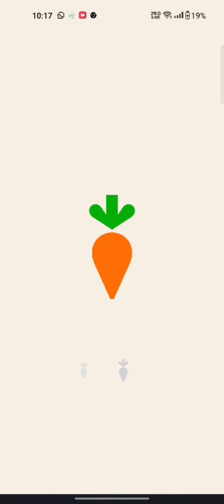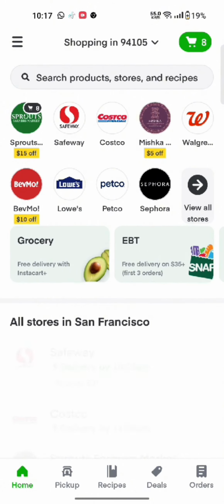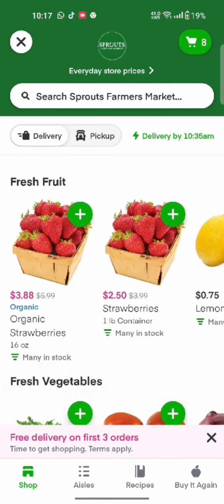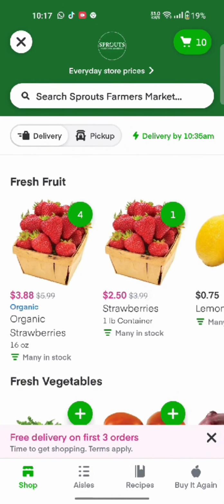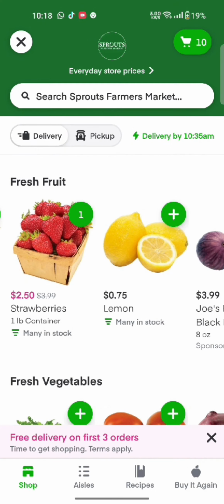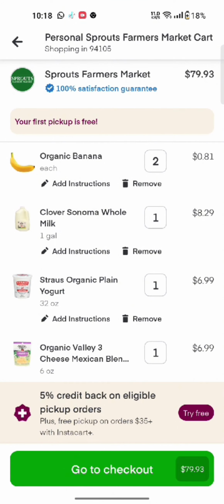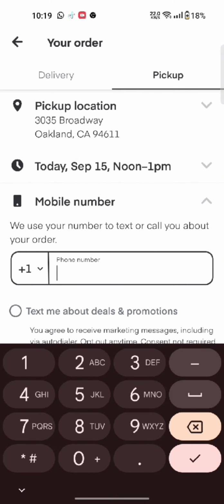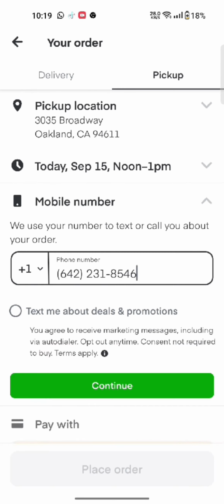How to Place an Order on Instacart Online 2023?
This tutorial shows you how to easily place an order on Instacart in 2023, with step-by-step instructions and images. Whether you're new to Instacart or you simply need a refresher, this video will walk you through the process.